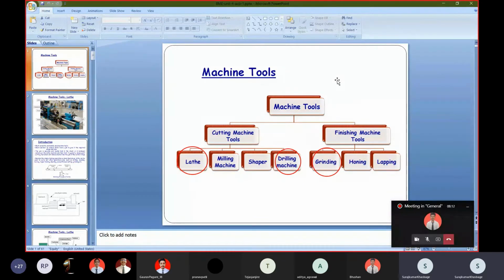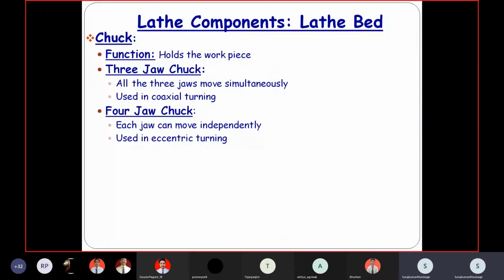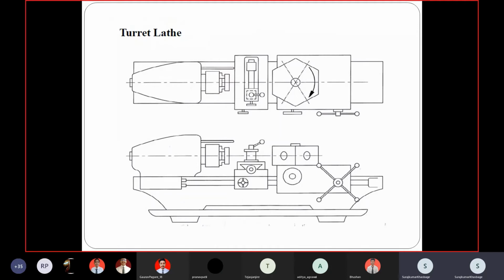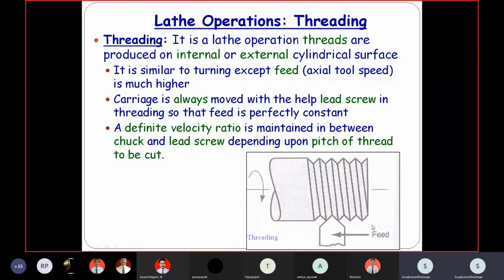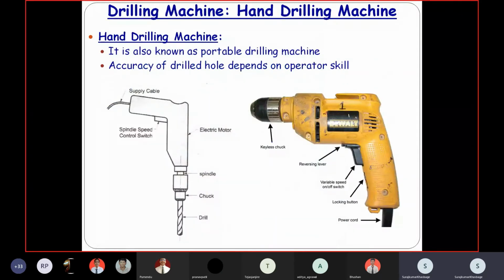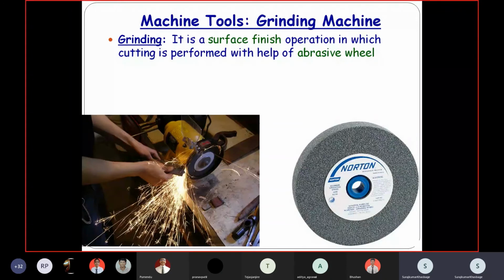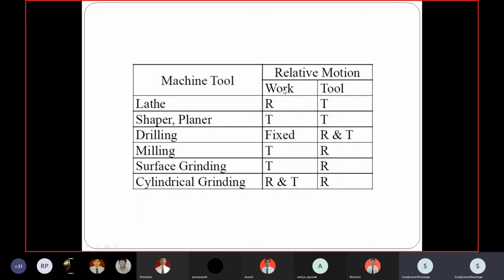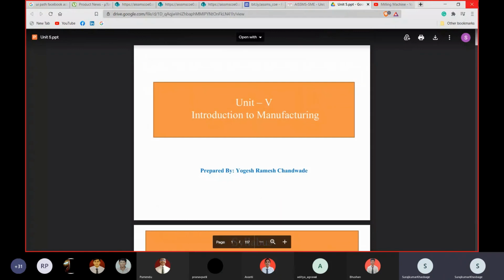Unit-5 (Part-3) Machine Tools CNC, 3D Printing, Micromachining, Reconfigurable Manufacturing